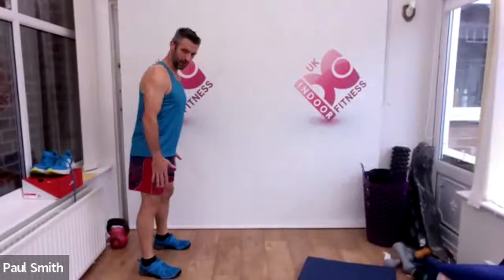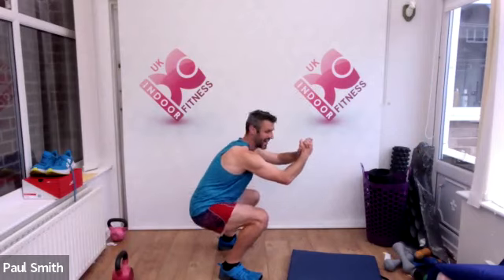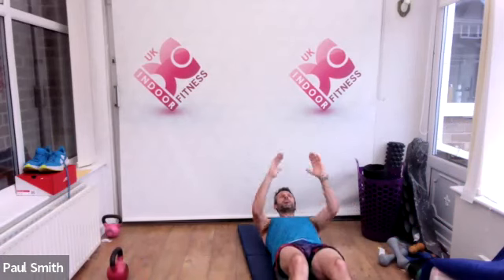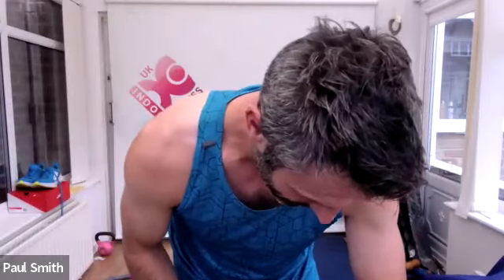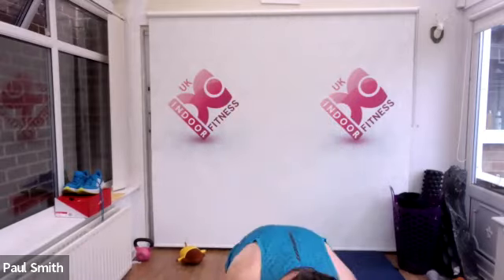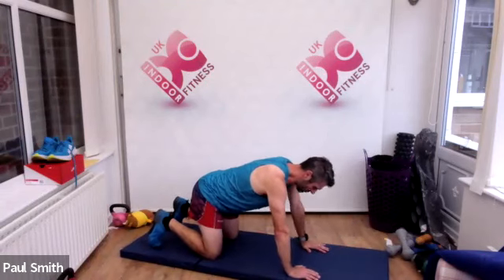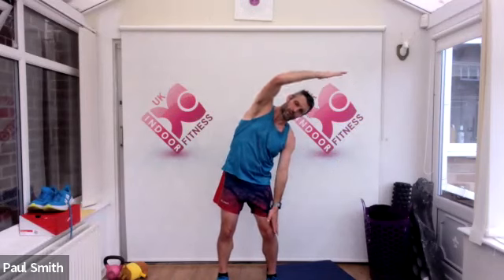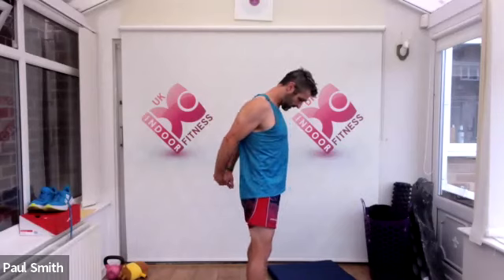Friday Finisher 29th July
Please participate at your own risk

If you feel faint or ill at any point stop immediately and if it continues seek medical advice